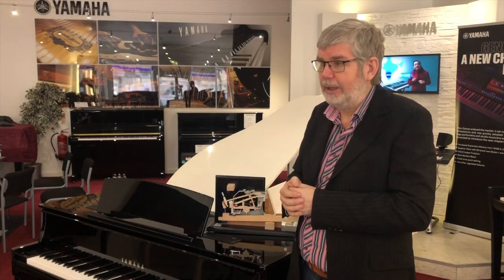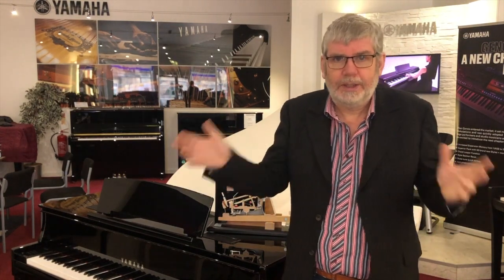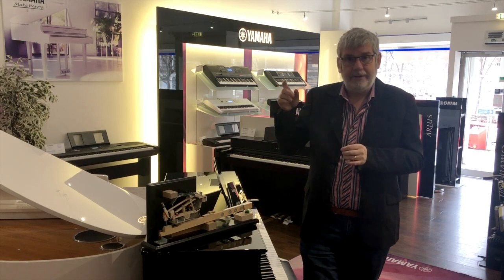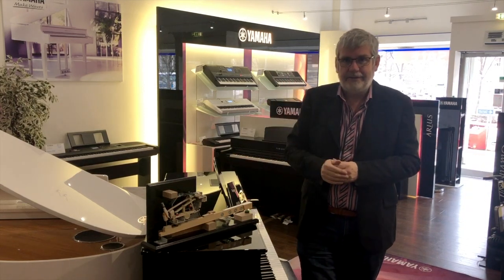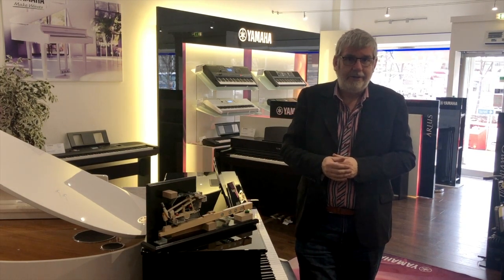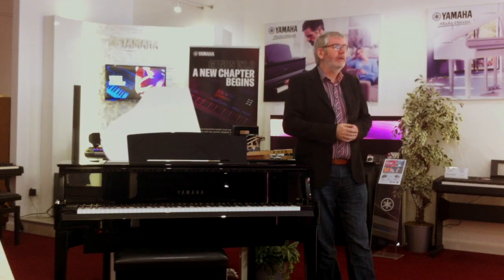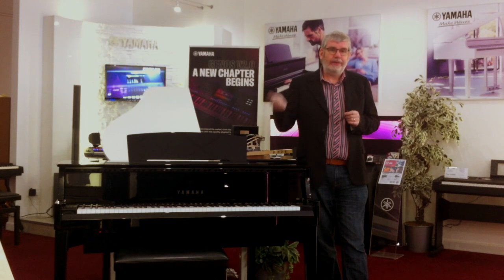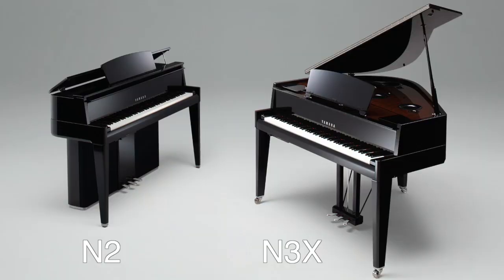Yamaha N1X AvantGrand Hybrid Piano Product Overview with Richard Bower - Rimmers Music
Here we have Richard Bower showing you why you need to buy a Yamaha AvantGrand Hybrid Piano

After many years of intensive research and development, the Yamaha N1X AvantGrand Hybrid Digital Piano is born. Combining both a traditional body, with advanced digital features. Raising standards in the industry. The N1X offers the best of both worlds, without compromising quality. Showcasing the incredible sounds of the world famous Bosendorfer Imperial and Yamaha's own CFX concert grand pianos. The N1X is carefully made to serve you an incredible grand piano playing experience in an upright piano size.